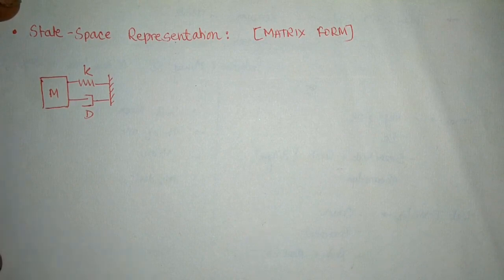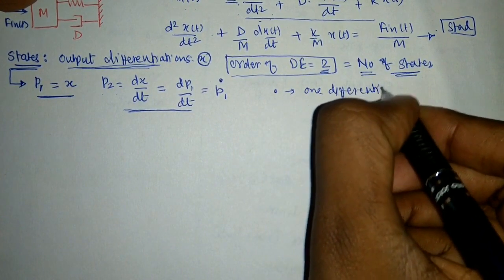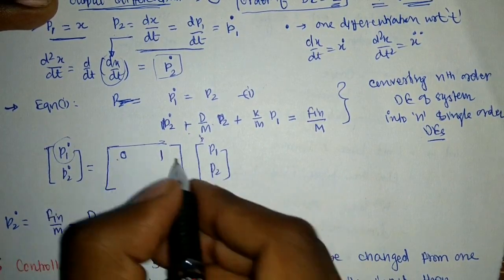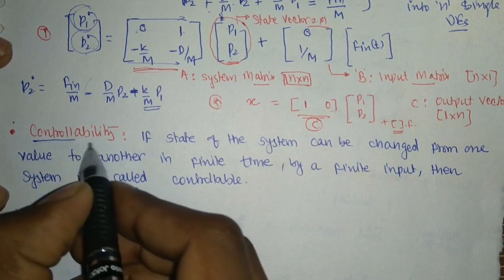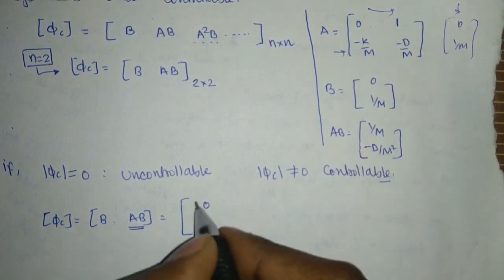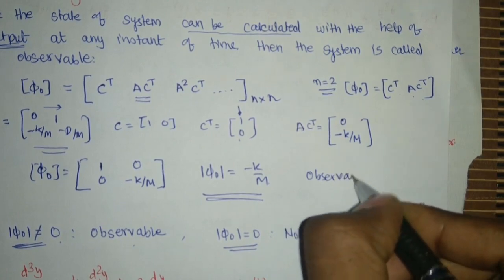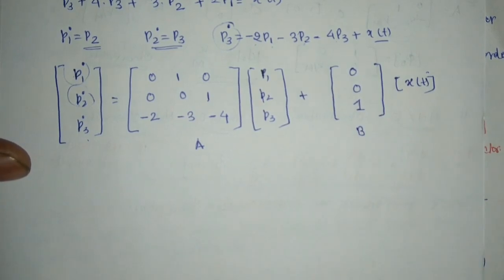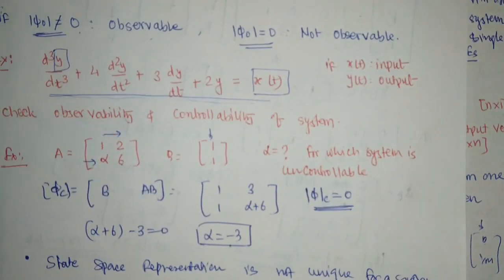Mechatronics | Part 15_2 | Control Th | State Space Representation | Controllability | Observability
in this video I have explained the state space representation of any control system, which further leads to the concepts of controllability and observability. same have been discussed in detail with numerical examples.

Are you preparing for GATE/ESE/PSUs , get full
preparation support by IES Naveen Yadav and his TEAM
-Video lectures
-Study material
-Preparation strategy
-Questions support

Stay Focused and Do well in exam